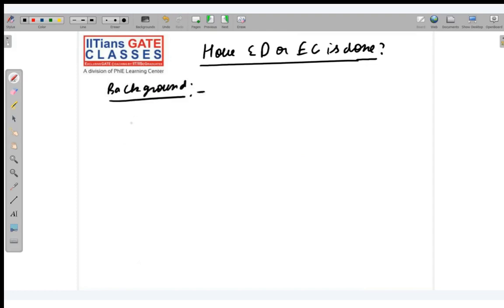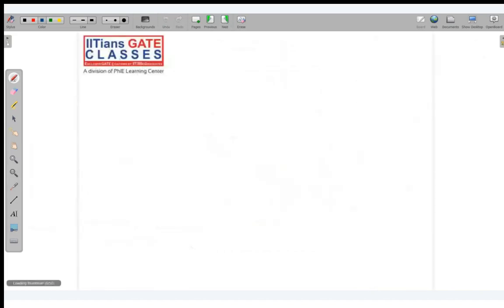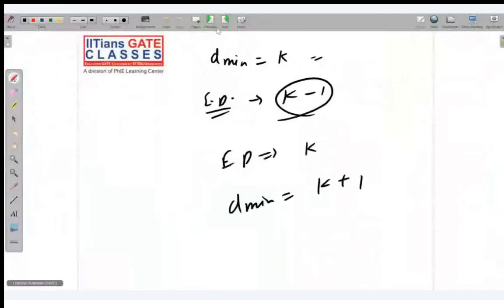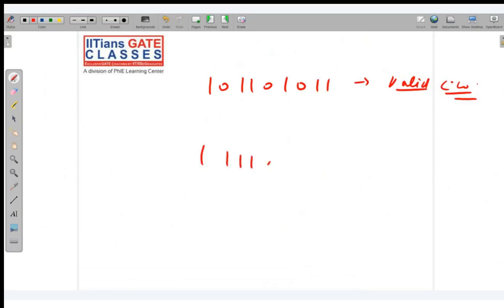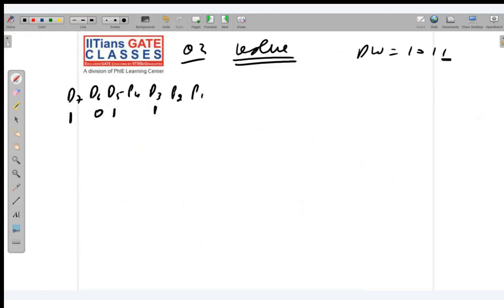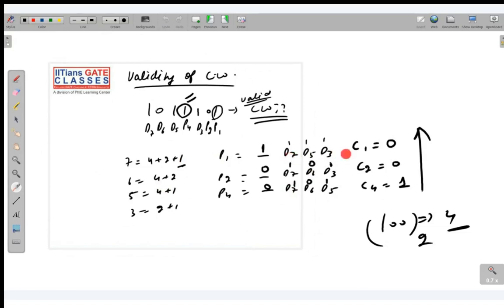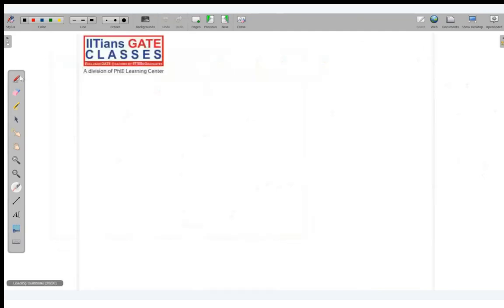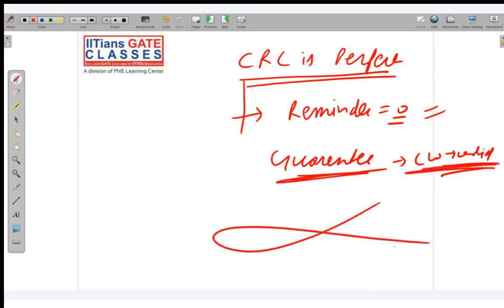L4 DLL, Computer Network | GATE/PSU/UGC-NET Computer Science Lectures | GATE CS/IT Coaching | IGC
Lecture-4 DLL(error detection and correction), Computer Network- GATE CS/IT Online Lectures in English By IGC

GATE/PSU/UGC-NET Computer Science Engineering Online Coaching by IGC | Recorded Classes | Online Test Series
Silent Features

Regards
Team IGC